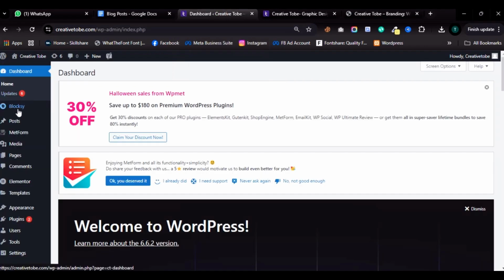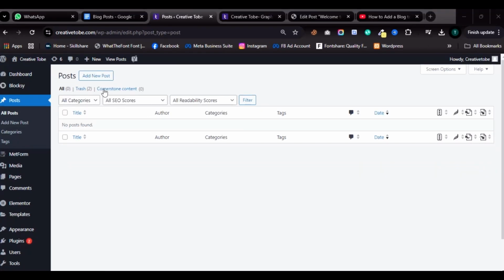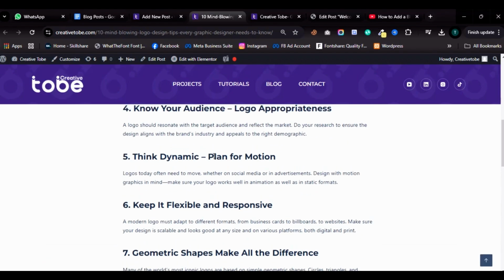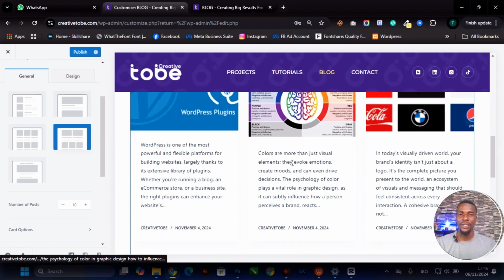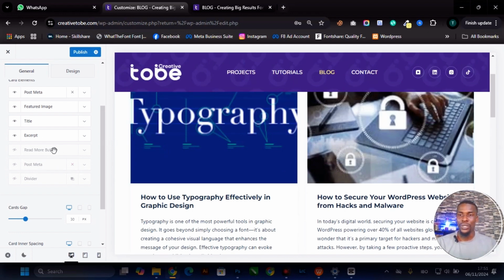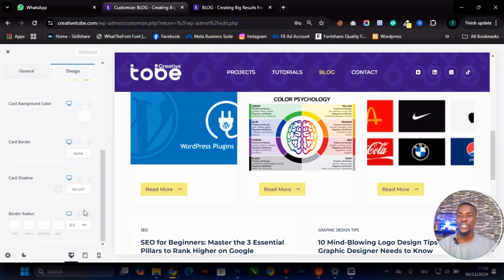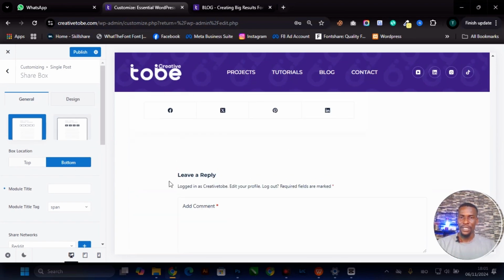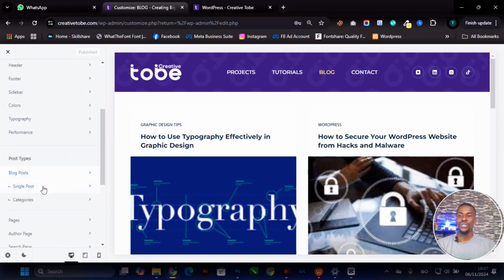How to Add a Blog to Your Website (Blocksy Tutorial 2024)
A step-by-step guide on how to add a blog to an already-published website

00:00 Intro
00:45 Creating a Blog Page
01:25 Adding Blog to Menu
02:40 Setting the "Blog" page as the default post page
04:29 Adding posts to the blog
11:42 Customizing our Blog

Song: Emberlyn - To You